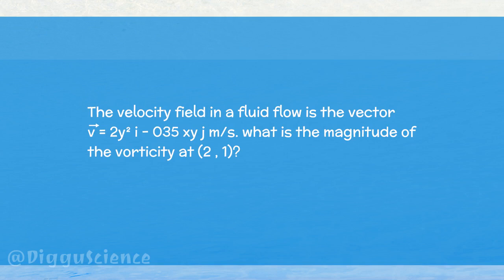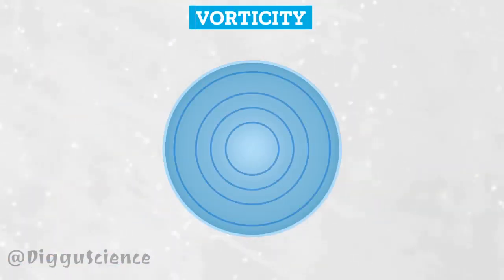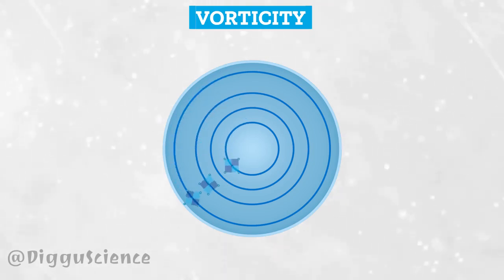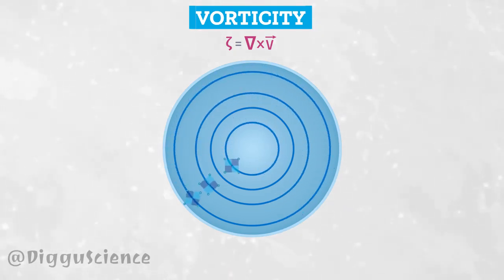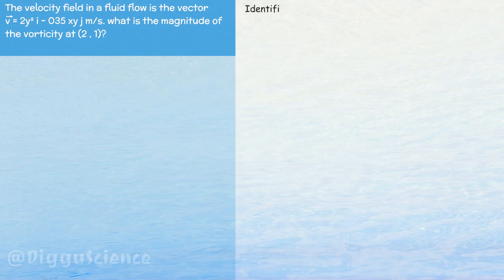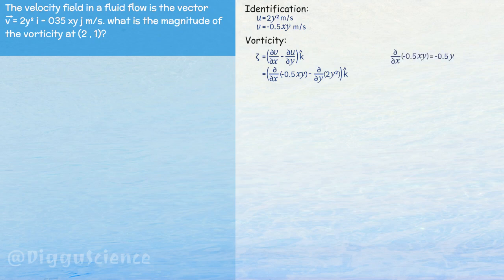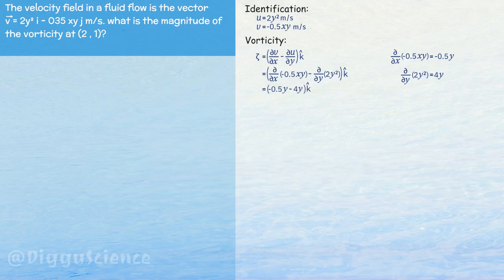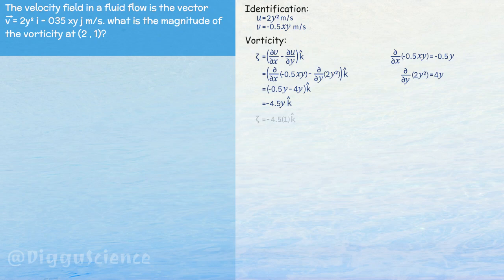How To Calculate A Vorticity [Fluid Mechanics]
In the previous series, we have known what vorticity are. Well, in this series, we will learn to calculate the vorticity of a fluid parcel from the fluid velocity field equation.

⏱️TIMESTAMPS:
0:00 Intros
0:09 Fluid Velocity Fields
0:29 The Vorticity Concept
1:27 Calculating Vorticity
2:41 Outro